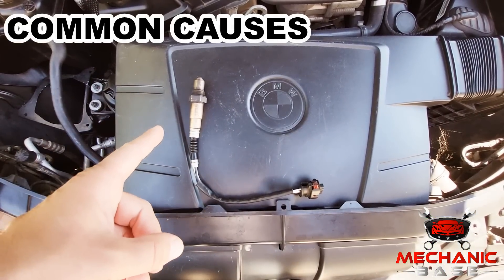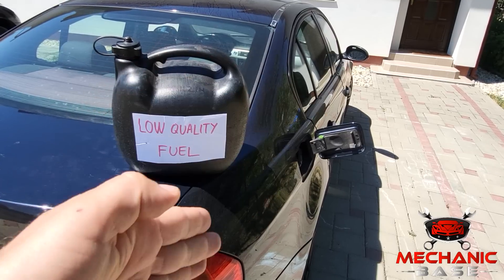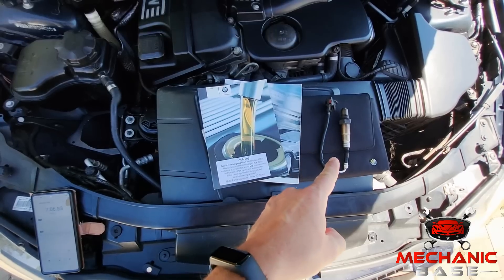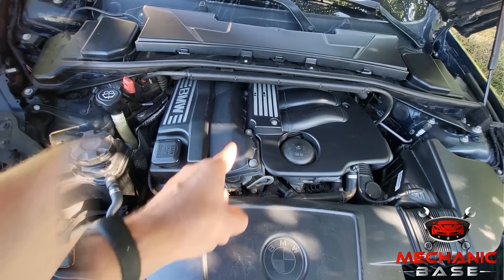5 Symptoms of a Bad Oxygen Sensor (and Replacement Cost!)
Bad oxygen sensor symptoms can creep up slowly, and in this video, we cover the top signs to watch for and what it costs to replace one.

Poor fuel economy, black exhaust smoke, rough engine performance, and an illuminated check engine light are among the most common indicators that the oxygen sensor is no longer providing accurate air fuel mixture data.

These bad oxygen sensor symptoms often occur when the sensor becomes contaminated, slow to respond, or unable to send proper voltage signals to the ECU. You will learn how the oxygen sensor works, how upstream and downstream sensors differ, and why incorrect readings can cause rich or lean running conditions. The video also explains where each sensor is located, how exhaust leaks or wiring issues affect sensor behavior, and what signs point to complete sensor failure versus a sensor that is simply aging or fouled.

We also discuss the typical oxygen sensor replacement cost and the factors that influence pricing, including sensor type, accessibility, and whether the issue is related to wiring, contamination, or mechanical failure. With proper diagnostic steps, you will know what symptoms to look for, how to test the sensor, and when replacement is the best option.

Chapters:
00:00 Introduction
00:56 Oxygen Sensor Function
02:17 Location of the Oxygen Sensor
02:51 Bad Oxygen Sensor Symptoms
03:01 1. Check Engine Light
03:22 2. Poor Fuel Economy
03:53 3. Black Smoke From Exhaust
04:21 4. Engine Running Issues
05:01 5. Failed Emission Test
05:35 Causes of Oxygen Sensor Failure
08:05 How to Fix

How to tell if an oxygen sensor is bad
Oxygen sensor failure
Downstream oxygen sensor symptoms
Upstream oxygen sensor symptoms
Black smoke oxygen sensor
Poor fuel economy oxygen sensor
Check engine light O2 sensor
Rich or lean mixture O2 sensor
Oxygen sensor replacement cost
O2 sensor replacement cost
How to fix a bad oxygen sensor
Oxygen sensor diagnosis
P0130
P0133
P0135

Mechanic Base provides clear, accurate guidance on car repair, diagnostics, troubleshooting, and maintenance. From engine problems to electrical issues, we help you understand your vehicle and fix it with confidence.